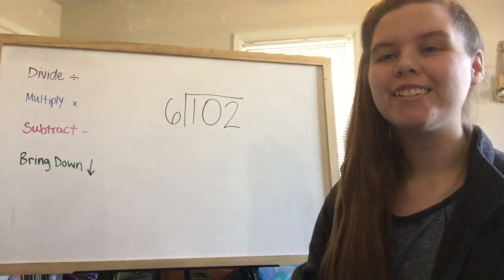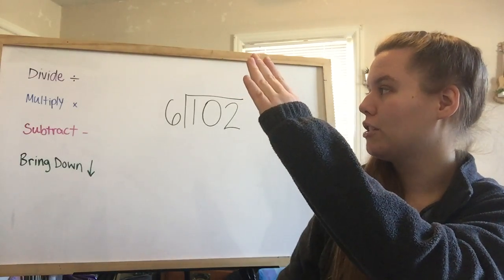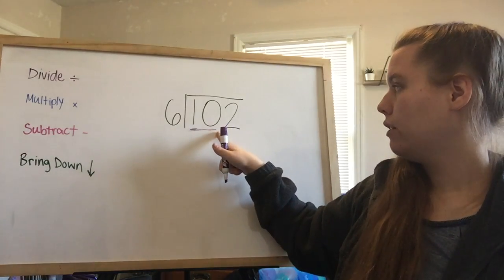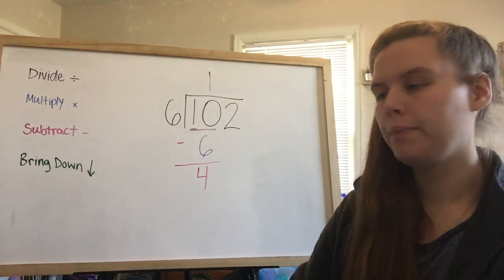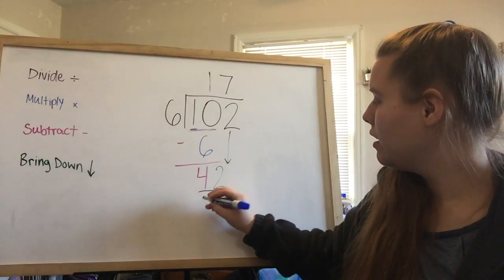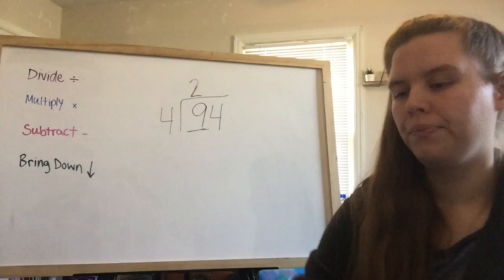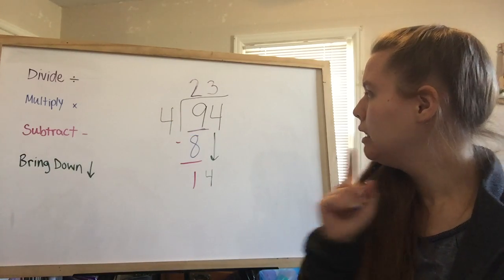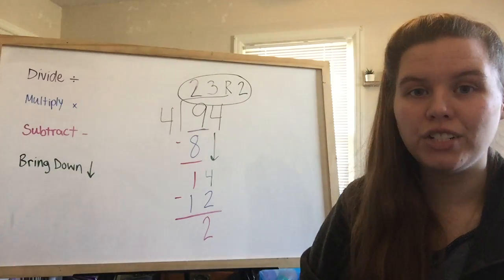Let’s Learn Long Division!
Follow four easy steps to successfully solve any long division problem